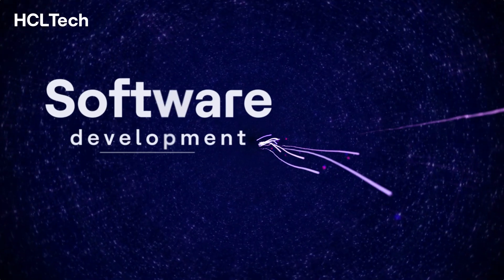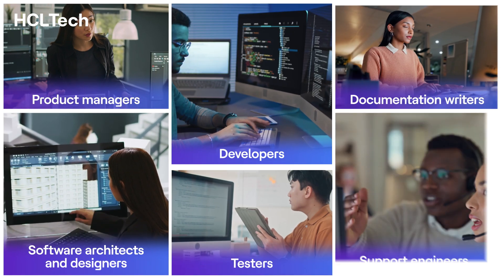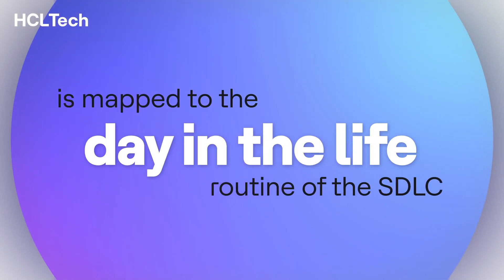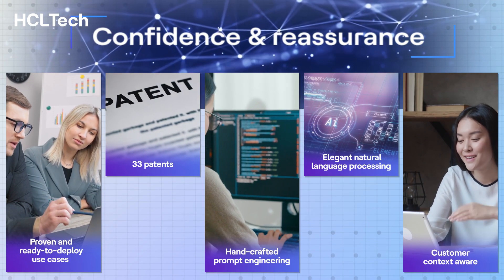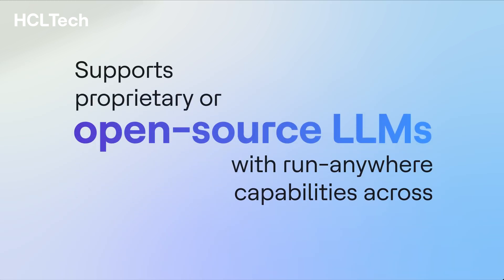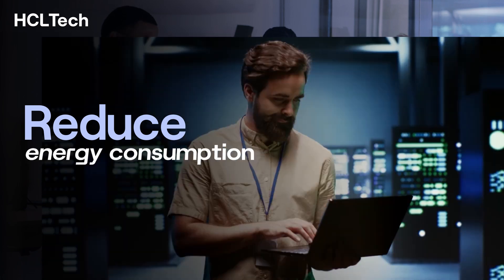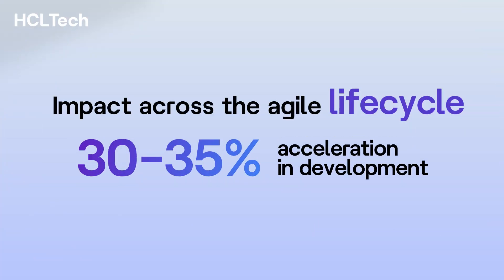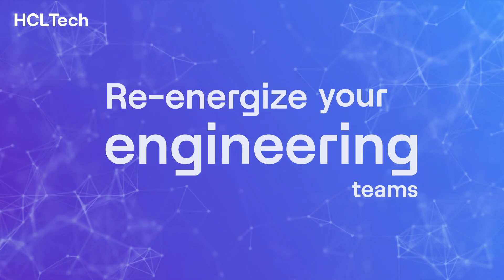AI Force Overview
HCLTech AI Force SWE is a Generative AI-powered, enterprise-wide technology transformation platform.